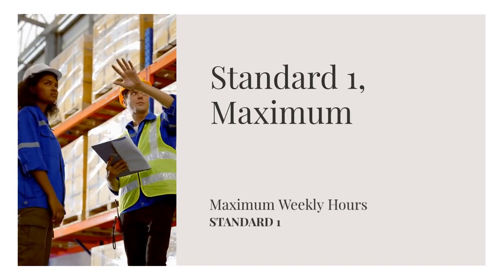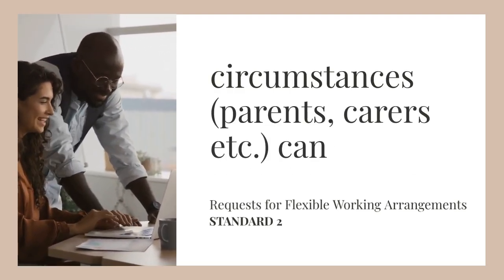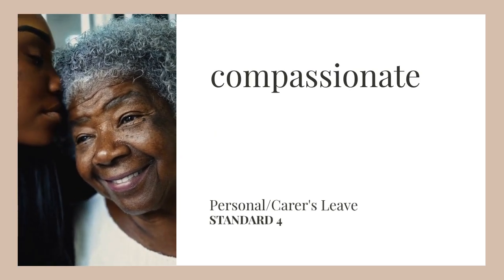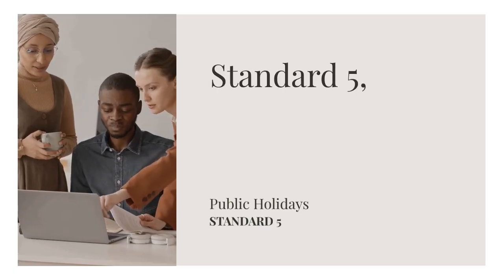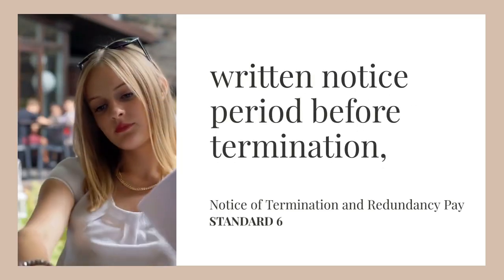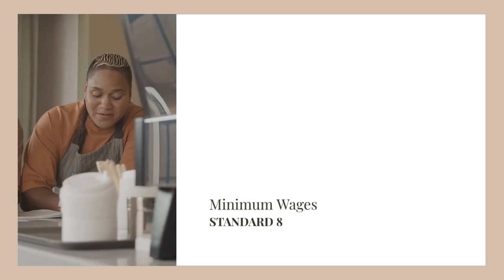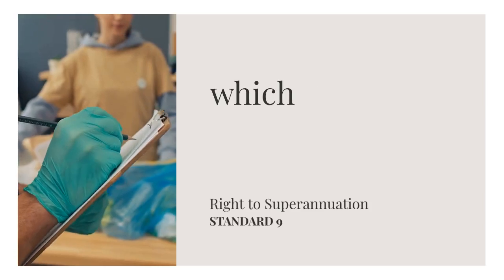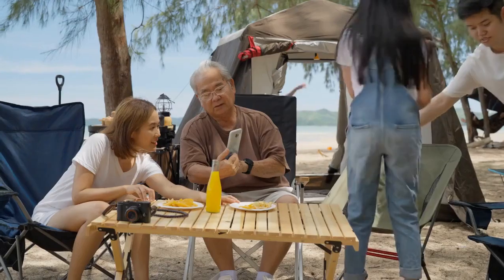10 National Employment Standards (Understanding Australia's National Employment Standards - NES)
In this video, we explore the 10 National Employment Standards (NES) in Australia, which set out the minimum entitlements for most employees covered by the national workplace relations system. These standards ensure that employees receive fair and consistent conditions across various aspects of employment.

Join us as we delve into each standard, providing a comprehensive overview of the rights and entitlements that Australian employees can expect. From maximum working hours and flexible work arrangements to annual leave and public holidays, we cover it all.

We'll also discuss notice periods for termination, minimum wage requirements, superannuation contributions, and long service leave entitlements.

Video Content

0:00 - Introduction to National Employment Standards (NES)
0:10 - Standard 1: Maximum Weekly Hours
0:18 - Standard 2: Requests for Flexible Working Arrangements
0:32 - Standard 3: Annual Leave
0:40 - Standard 4: Personal/Carer's Leave, Compassionate Leave, and Family and Domestic Violence Leave
0:57 - Standard 5: Public Holidays
1:09 - Standard 6: Notice of Termination and Redundancy Pay
1:18 - Standard 7: Fair Work Information Statement and Casual Employment Information Statement
1:30 - Standard 8: Minimum Wages
1:40 - Standard 9: Right to Superannuation
1:56 - Standard 10: Long Service Leave
2:06 - Conclusion: Minimum Entitlements and Additional Benefits

School of Learning
Arnav Dutta